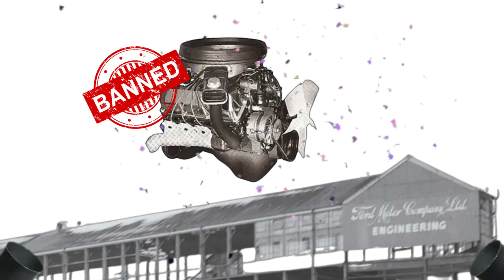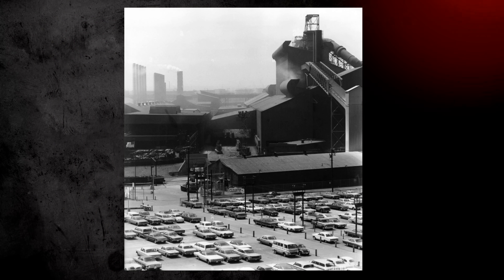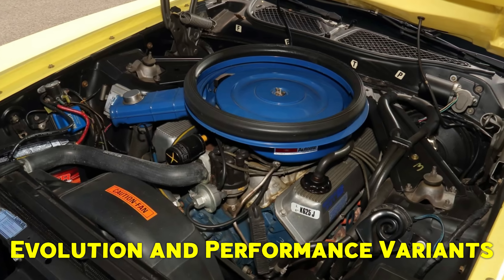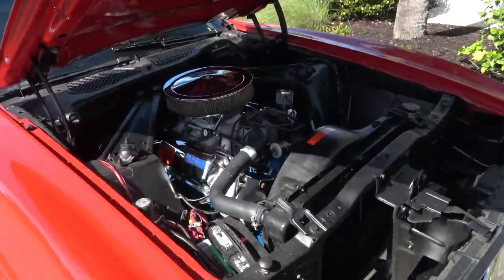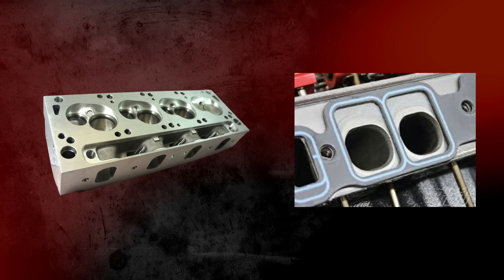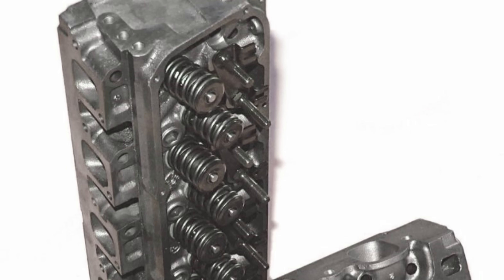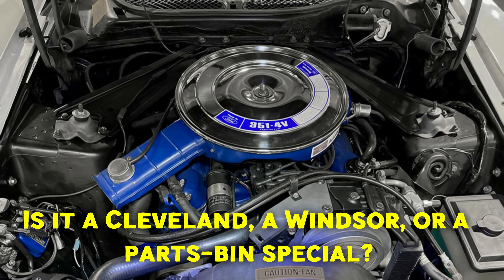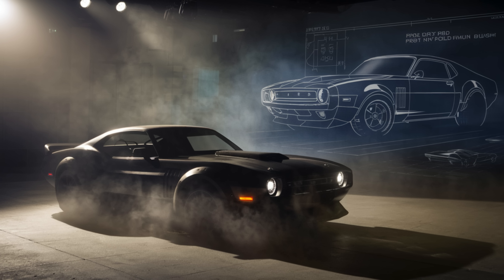The Shocking Truth Behind FORDs Banned 351 Cleveland Engine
Uncover The Most Banned Performance Engine In The History Of Motor Racing. Fords   351 Cleveland    in this must watch video! Learn about the history and controversy surrounding this legendary engine.

The Truth you need to know about the 351C is it’s The Most Banned Performance Engine In The History Of Motor Racing.

this is a tale of engineering brilliance, corporate secrecy, and a powerplant so soo Powerful  NASCAR had to "outlawed it" to keep the competition fair.

history
The 351 Cleveland was introduced by Ford in 1970 as part of their lineup of small-block V8 engines. It was designed to be a high-performance engine, featuring a robust construction, large valves, and high-flow cylinder heads. The engine was named after the Cleveland, Ohio plant where it was manufactured.

The 351 Cleveland was available in several versions, including:
2V (2-barrel carburetor) Designed for regular passenger cars, offering a balance of power and fuel efficiency.
4V (4-barrel carburetor): A high-performance version with larger ports and valves, aimed at muscle cars and performance vehicles.
Boss 351: A specially tuned version for the 1971 Ford Mustang Boss 351, featuring high-compression pistons, a solid lifter camshaft, and other performance enhancements.

The Controversy and Myths
One of the most persistent myths about the 351 Cleveland is that it was "banned" due to its power and performance. Here’s the truth behind the claims:

1. Emissions and Fuel Economy Regulations: In the early 1970s, the automotive industry faced increasing pressure from new emissions regulations and the need to improve fuel economy. The 351 Cleveland, especially the high-performance 4V and Boss 351 versions, was not optimized for these new standards. As a result, Ford began to phase out the high-performance versions of the engine by the mid-1970s, replacing them with more emissions-friendly and fuel-efficient engines like the 351M and 400.

2. Insurance and Safety Concerns: The high-performance nature of the 351 Cleveland made it a favorite among muscle car enthusiasts, but it also led to higher insurance premiums and safety concerns. This contributed to the decline of high-performance engines in general during the 1970s.

3. Misinterpretation of "Banned": The term "banned" is often used in a sensationalized way. The 351 Cleveland was not officially banned by any government or regulatory body. Instead, it was phased out due to changing market conditions and regulations.

AMERICAN Car History, Season 1

Legacy of the 351 Cleveland
Despite its relatively short production run, the 351 Cleveland has left a lasting legacy. It is highly regarded among car enthusiasts for its performance potential and is often used in restorations, hot rods, and racing applications. The engine's design, particularly its cylinder heads, is still praised for its airflow capabilities, making it a popular choice for engine builders.

Modern Revival

The 351 Cleveland has seen a resurgence in recent years, thanks to its versatility and performance potential. Here’s how it’s being used today:

 Restomods:

 Many classic car enthusiasts are dropping 351 Cleveland engines into modernized restomods, pairing them with updated fuel injection systems, overdrive transmissions, and modern suspension components.

Stroker kits are popular for the 351 Cleveland, allowing builders to increase displacement to 408 cubic inches or more. These builds can produce over 500 horsepower with the right combination of parts.

additionally, books like "Ford 351 Cleveland Engines: How to Build for Max Performance" by George Reid provide in-depth mechanical insights.

Best Community Comments

I learned long ago that the easy way to identify a 351 Cleveland was to look for the vertical fuel pump bolts and the 5/8" spark plugs.

Of the Cleveland or 335 series engines, the 400 was my favorite.  The 351M was really good too.
Too bad Ford did not make a 4 cylinder engine using the head design.
What gave Toyota dominance of the car market was the 5 speed overdrive transmission.  A 335 seies head 4 cylinder and a 5 speed overdrive manual transmission, would have changed the Maverick sales a lot!

351 heads were an almost eXact copy of the L78 heads on Chevys  425 hp 396s and 450plus hp 427s.